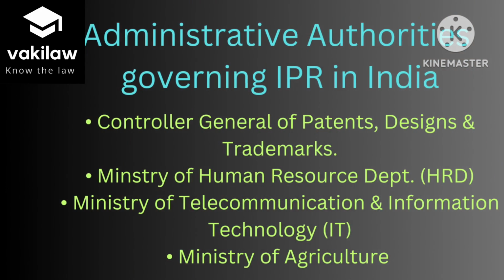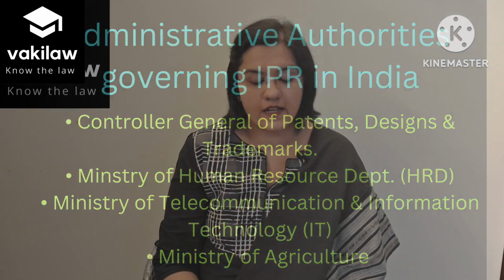Intellectual Property Rights | Revision & Prep for Exam | Shivani Vakil | vakilaw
Welcome to vakilaw know the law !

I am Shivani Vakil.

Today, let's revise whatever we have learnt in all my IPR sessions. Also, we will discuss about how to prepare answers for exams.